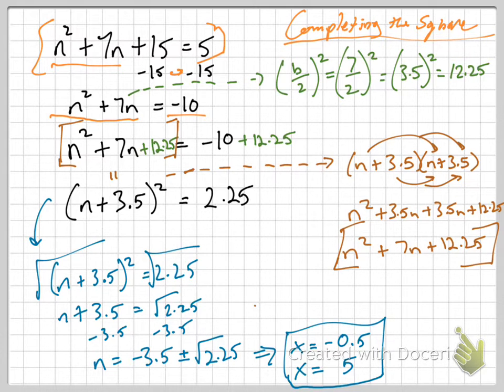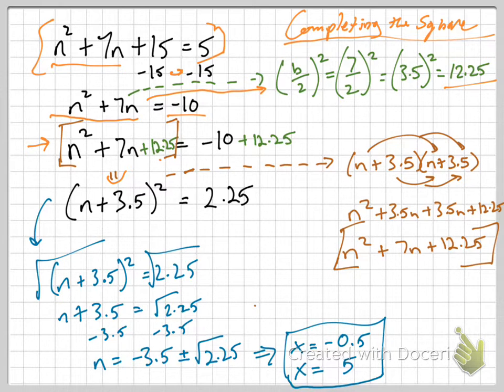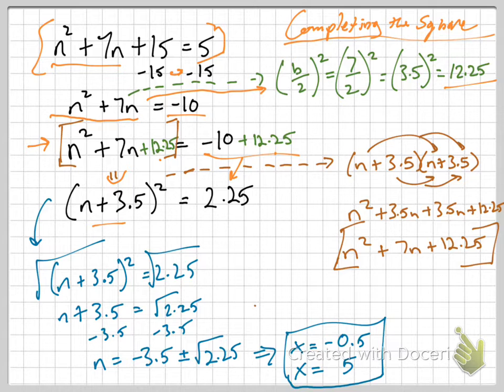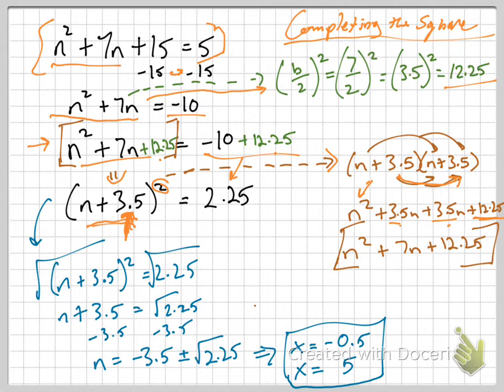Completing the Square 2